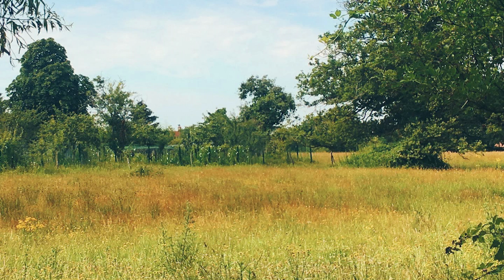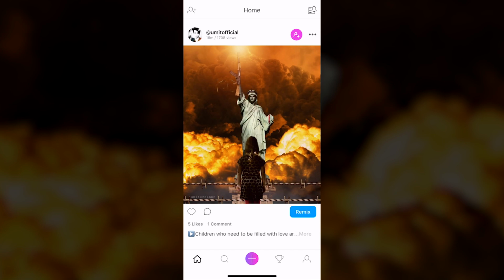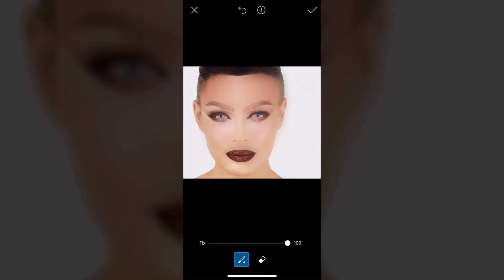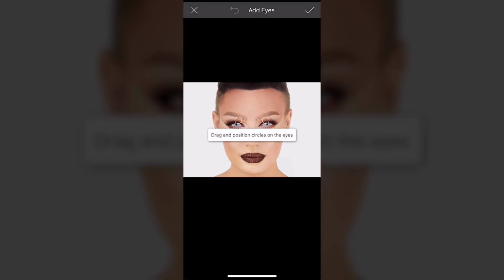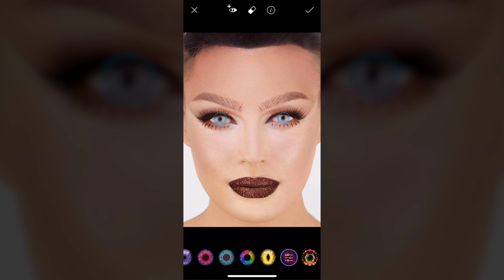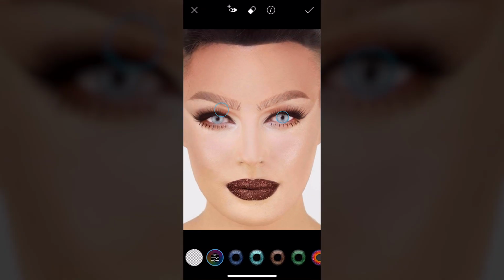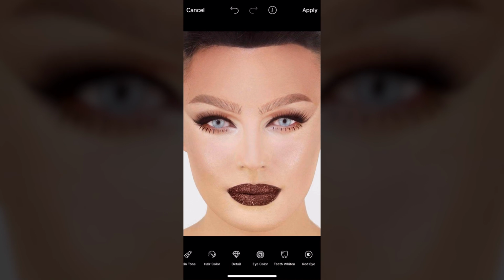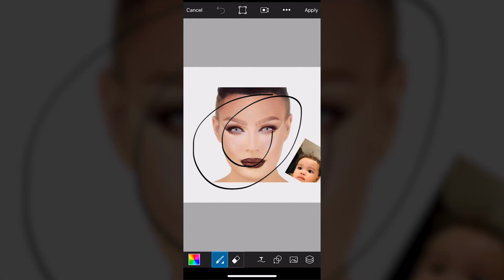HOW TO PHOTOSHOP THUMBNAILS PART 2 - USING YOUR MOBILE + PICS ART TUTORIAL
Hey guys! Here is a brand new video about how to retouch photos using an app! I hope you follow along. I'll give you a proper come back block soon but I'm living my best life paha!

JOSEPH HARWOOD COSMETICS
DESIGNS
BeeGood Raspberry & White Chocolate Lip Balm

Don't forget to find some of my professional work ranging from magazine covers, photoshoots and even fan art on my Website!